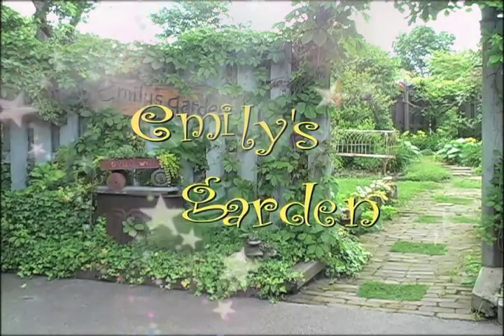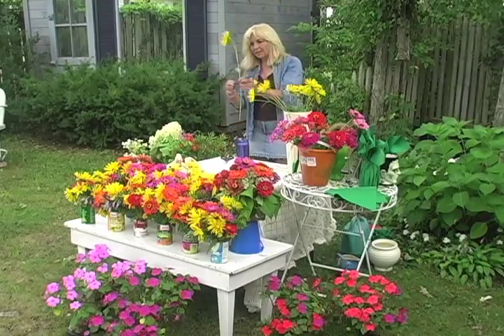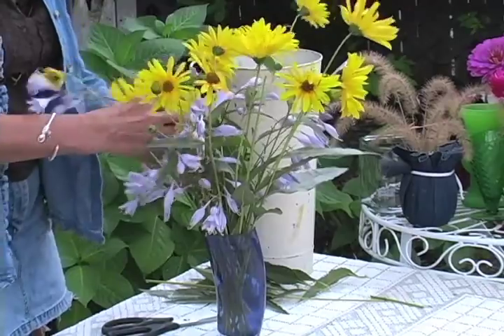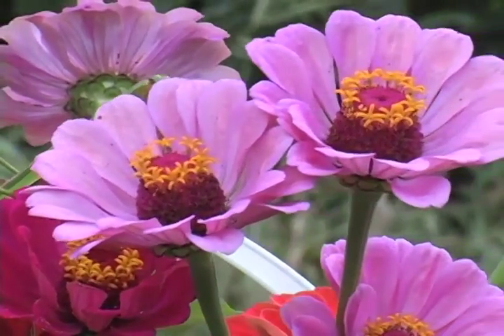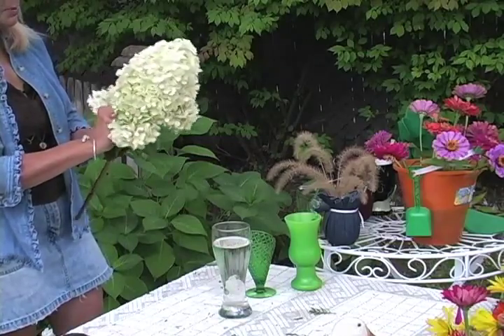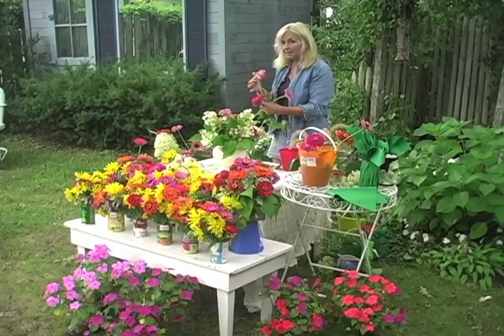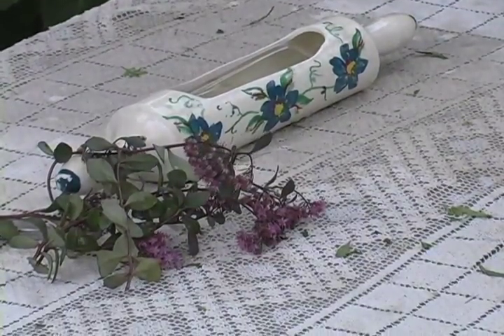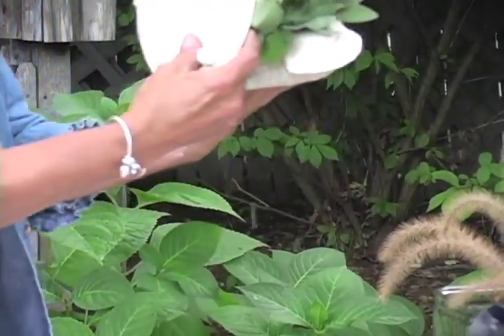Homegrown Flower Arranging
A walk through Emily's gardens coupled with  some unusual containers sets the stage for this episode of basic homegrown flower arranging.As always, fun-filled and informative,"must see, reality TV" at its best!